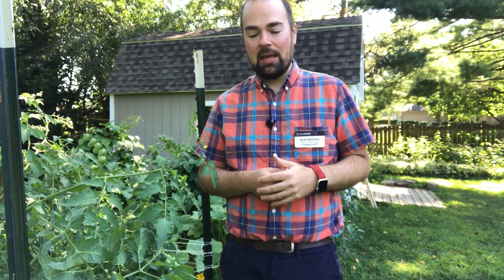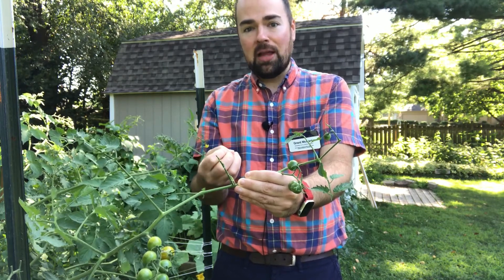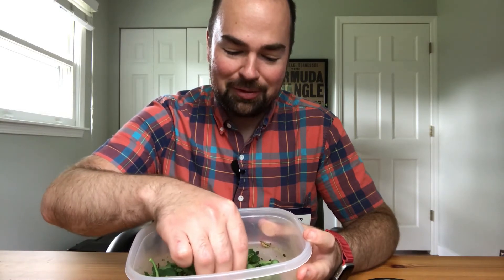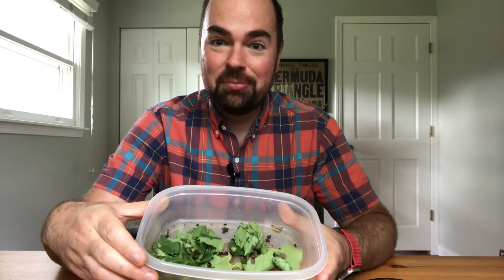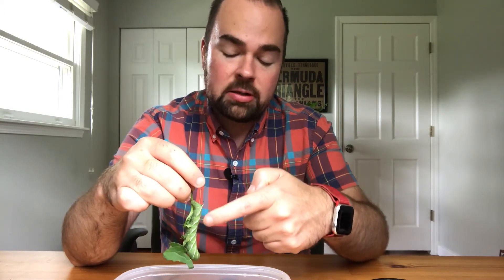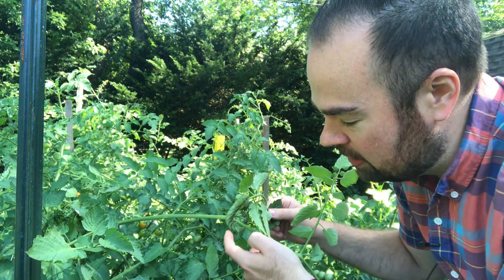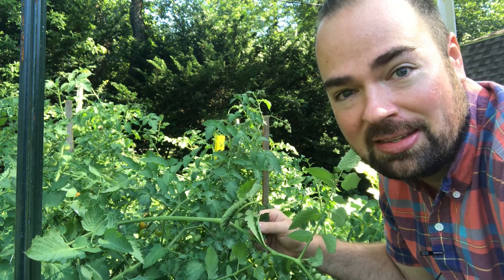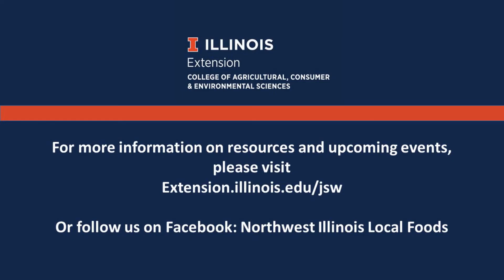Get Growing: Managing Tobacco/Tomato Hornworm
This week on Get Growing, Grant McCarty, Local Foods and Small Farms Educator, discusses tomato/tobacco hornworms on tomato plants with id-ing damage, the difference between tobacco and tomato hornworms, and how you should manage them.